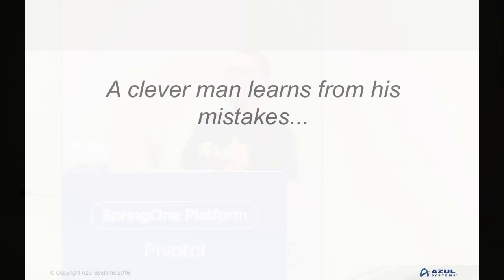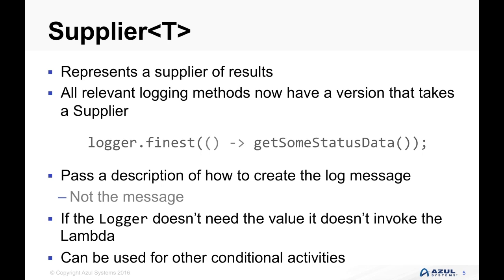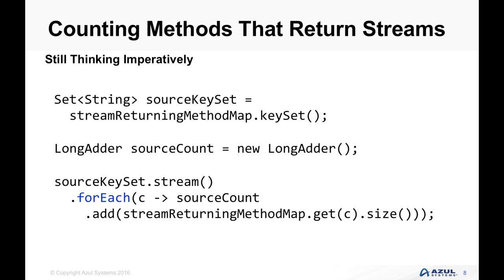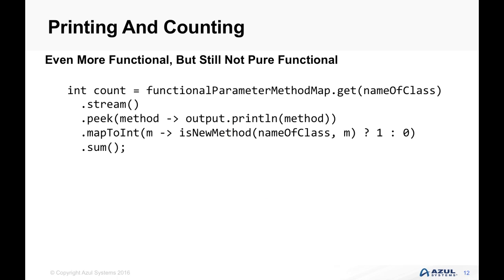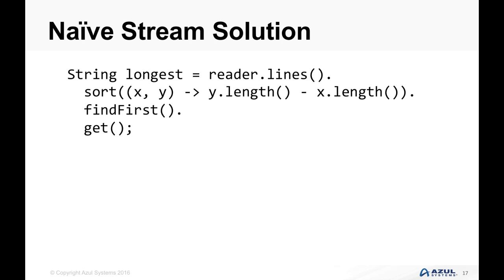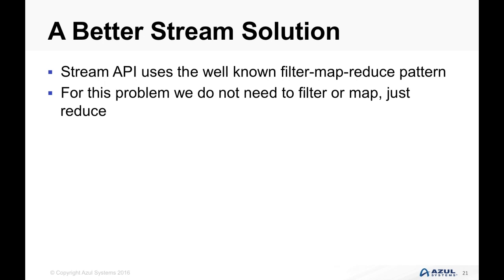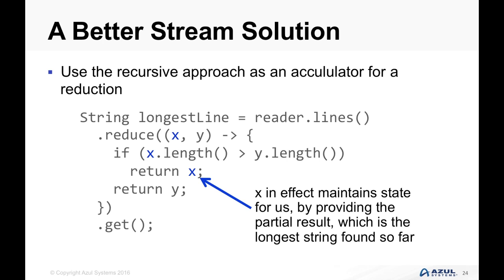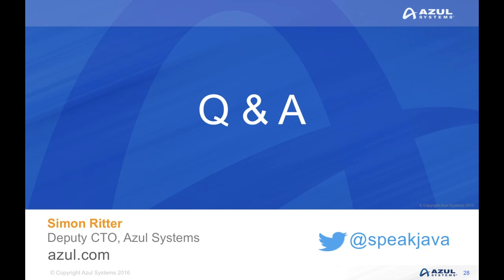JDK 8: Lessons Learnt With Lambdas and Streams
Lambda expressions and the streams API add a more functional style of programming to Java; something developers have not really had in the past.

This session will start with a short summary of the key features of both Lambda expressions and streams before moving on to some real world examples of how to use them effectively, including a number of lessons learnt from trying to apply an imperative style of programming when it should have been functional.

We'll finish off with a quick look at some of the ideas for improvements to streams in JDK 9.